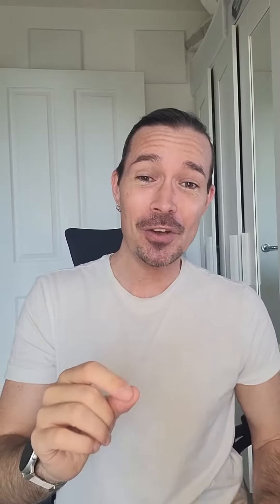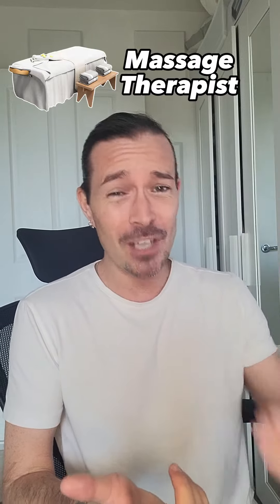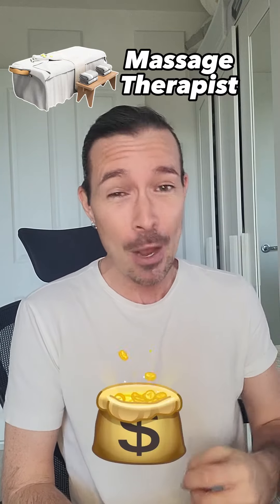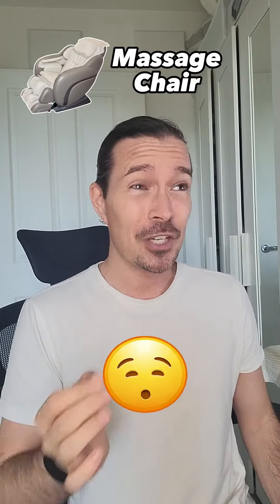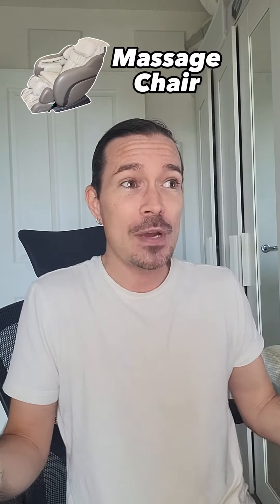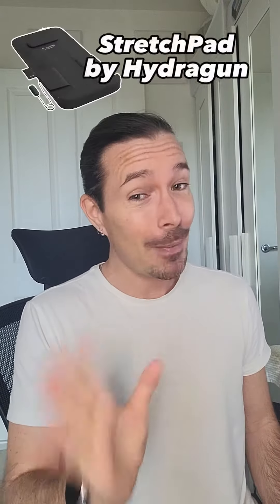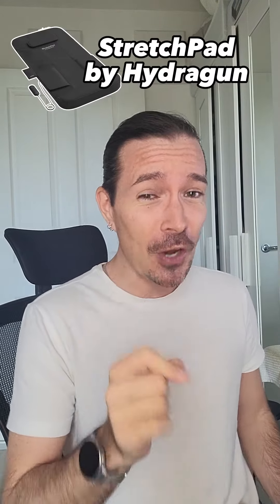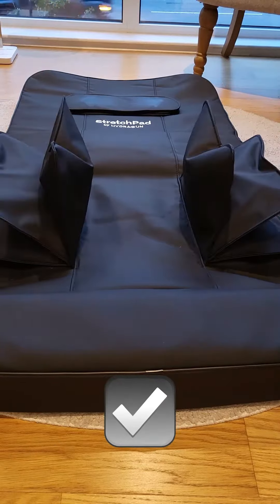Join us as we put the ultimate relaxation tools to the test!